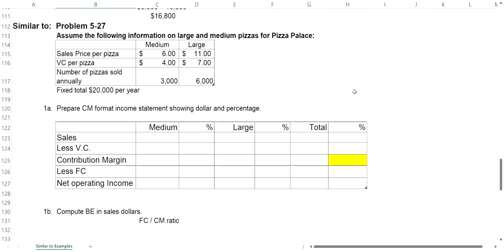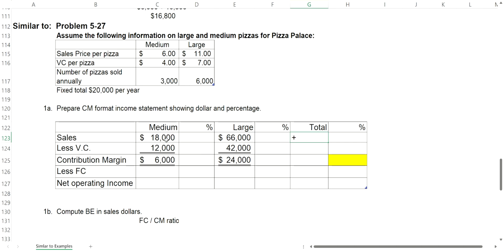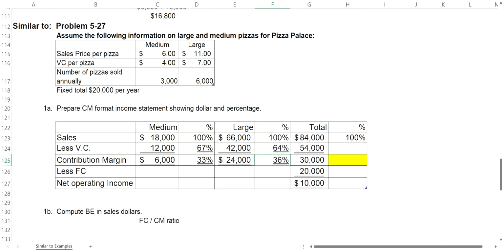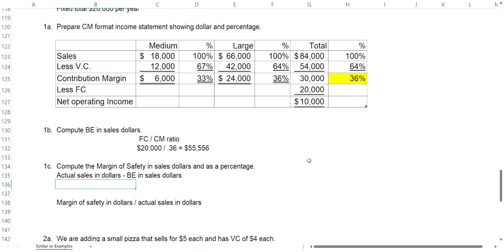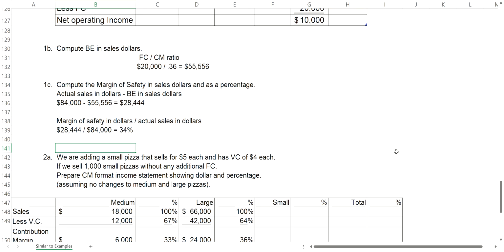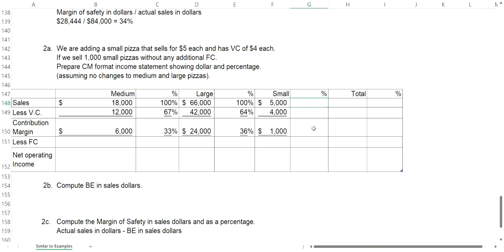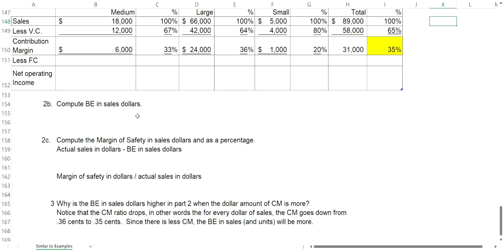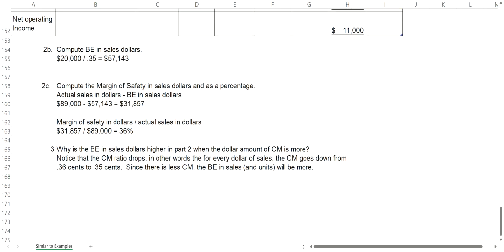Managerial Accounting - Chapter 5 (Video 3) - BE with Multiple Products - 2023